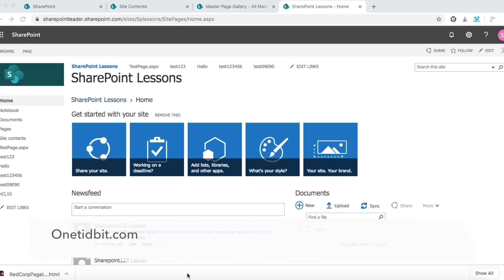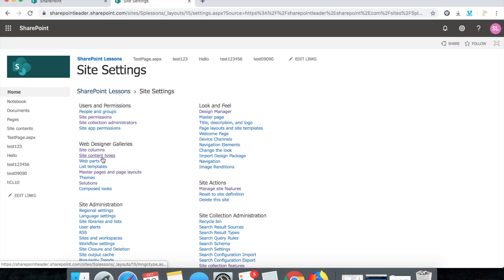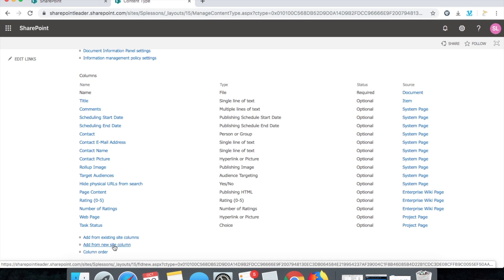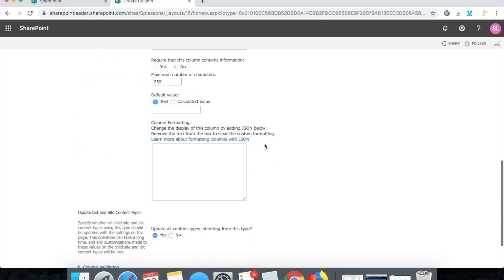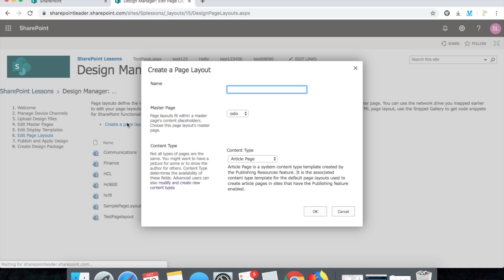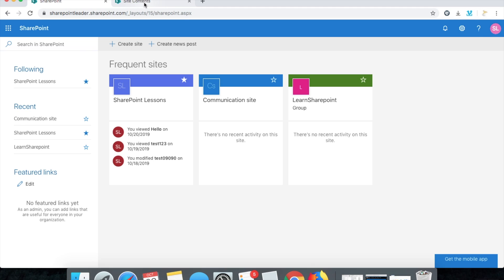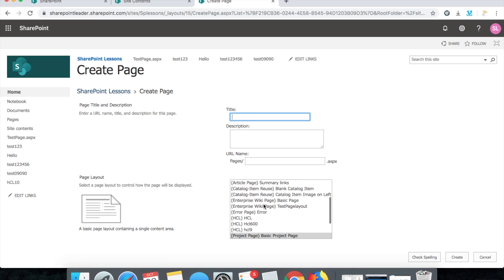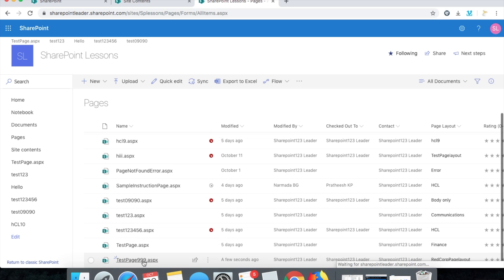Create editable columns in Page Layout in SharePoint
This video is about Creating edit columns in Page Layout of SharePoint. Get FREE two months Subscription at skillshare to LEARN SHAREPOINT in 1 Hour